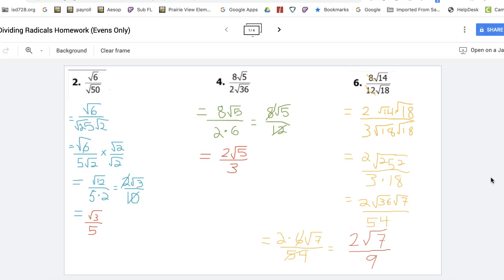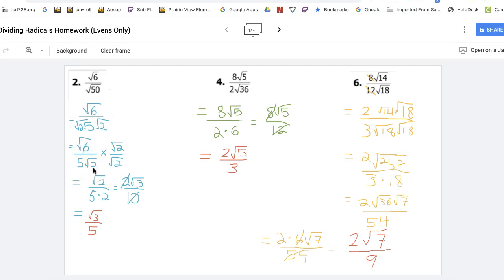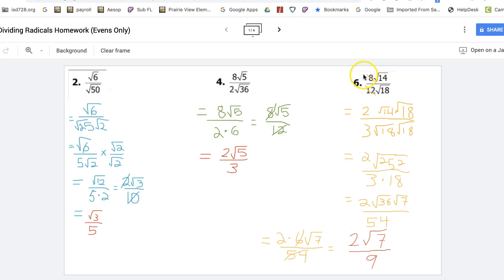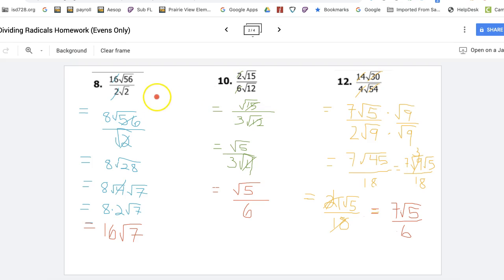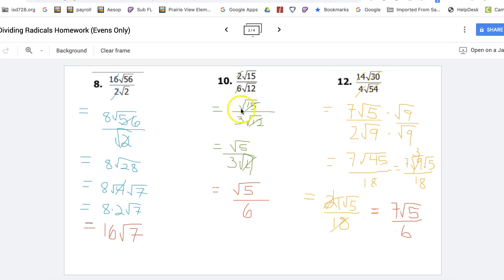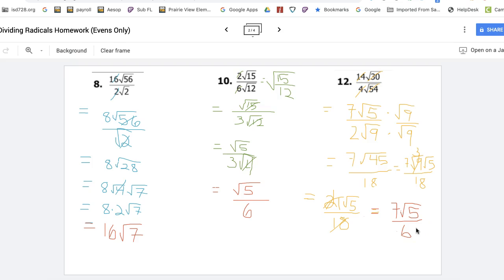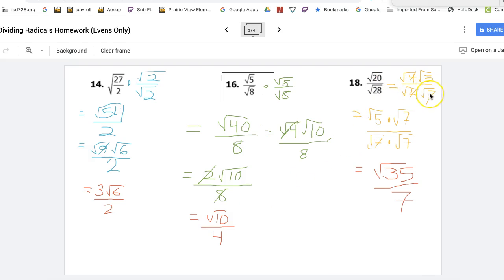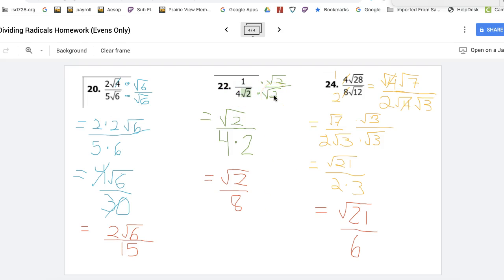Dividing Radicals Rationalizing Denominator DL Alg 1